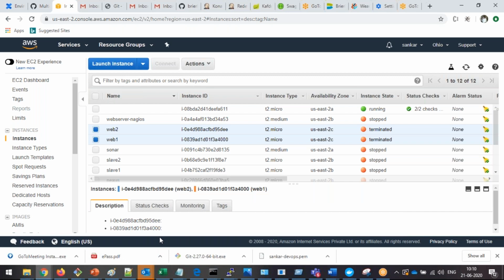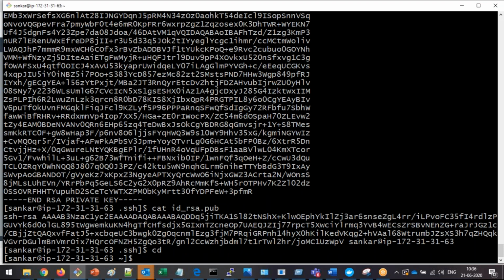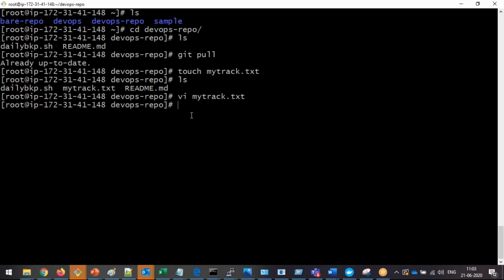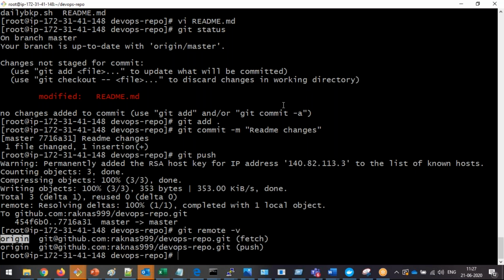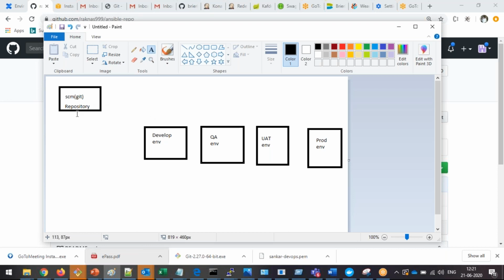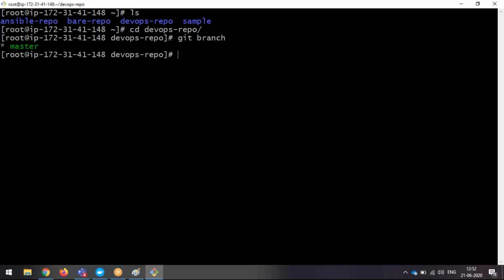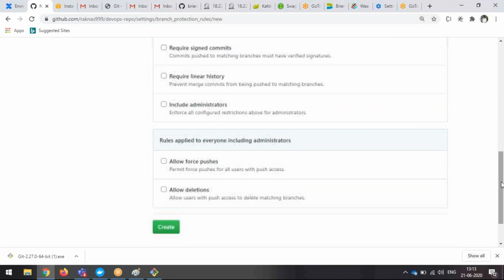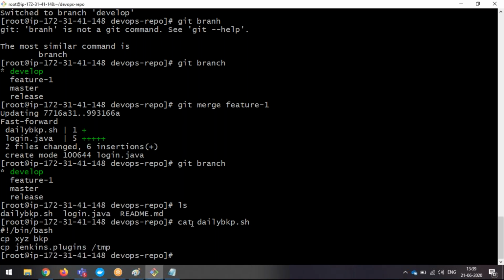Git 2 || CADAVUKO